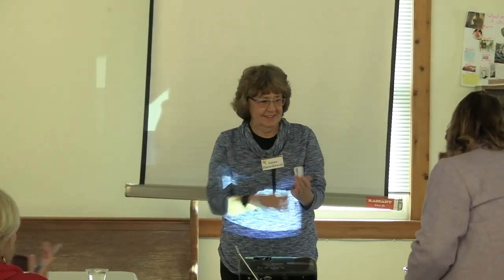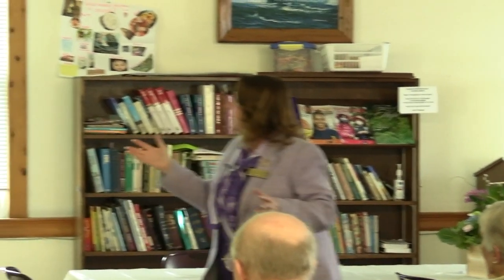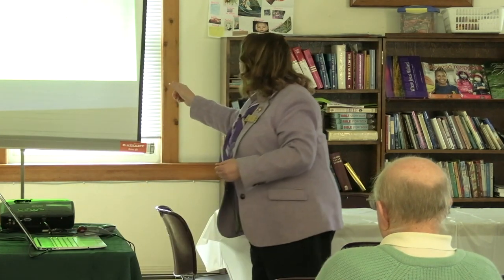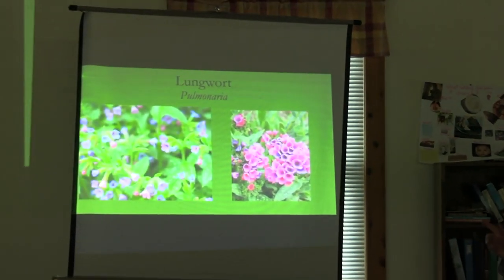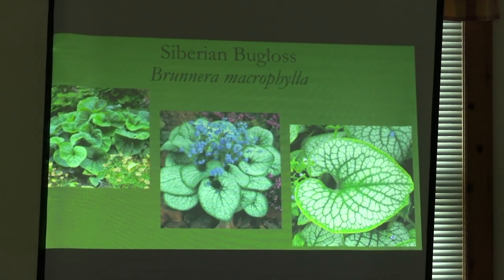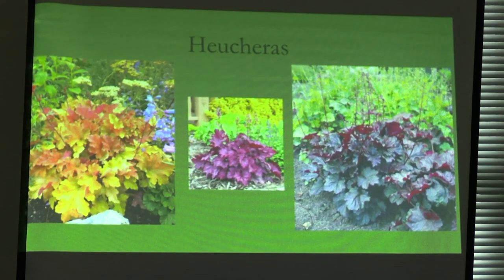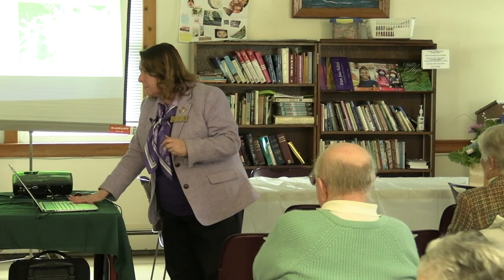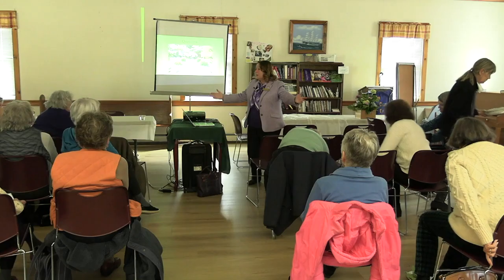Shade Gardening by Master Gardener, Kathy Gariepy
Got shade in your yard? The Aptucxet Garden Club of Bourne hosted a presentation by Master Gardener, Kathy Gariepy on what plants thrive in shade. Save time and money by planting the correct plant for those shady areas.